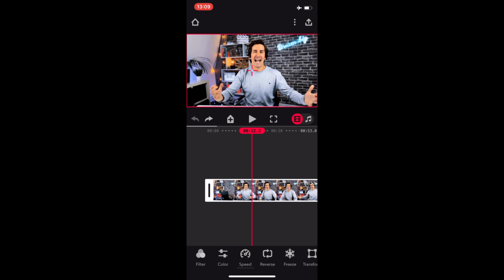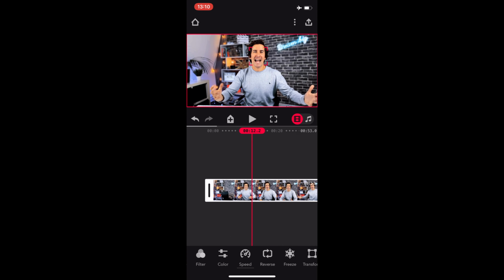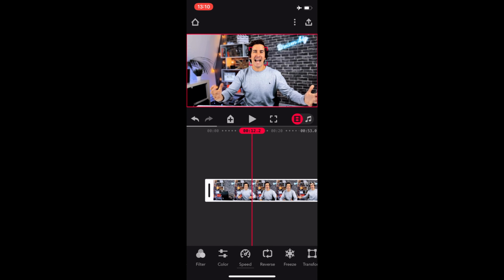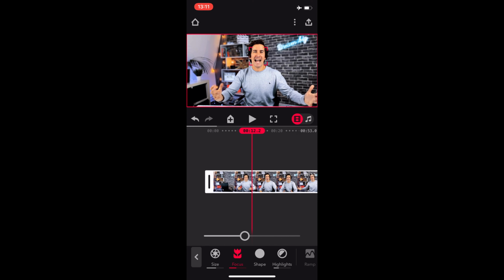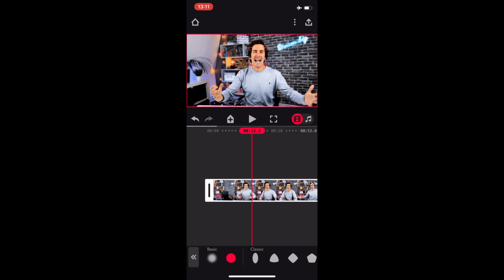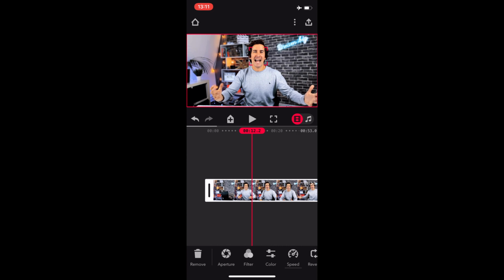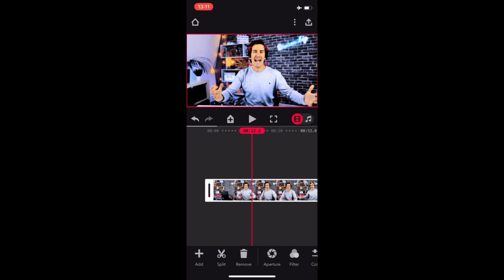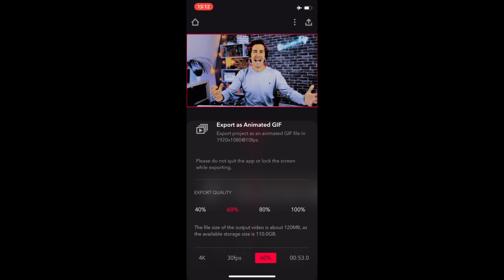Blurry background Video ON AN IPHONE... It's now possible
Blurry background Video ON AN IPHONE... It's now possible with the Focos Live App.
I love the original focos app for making photos have a nice blurry background, but now it's possible to make your blurry background videos on the iPhone with Focos Live and it's a Free App!

0:00 Intro
0:03 Standard iPhone 11 Footage
0:24 Blurry background video on iPhone
0:57 Focos Live Tutorial on iPhone

Also Artlist is also another fantastic place we LOVE to get music which we also use:

WANT GRAPHICS? We use MotionVFX for all of the lowerthirds and graphics you see in the videos: